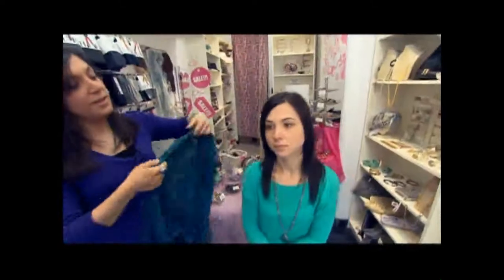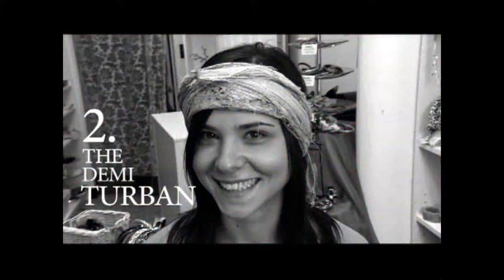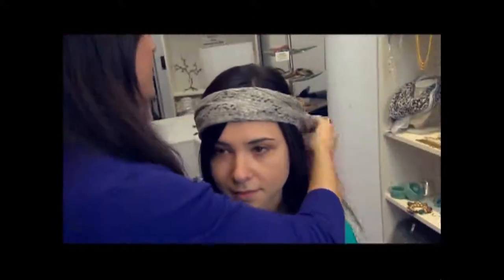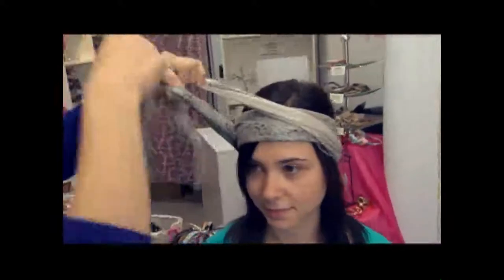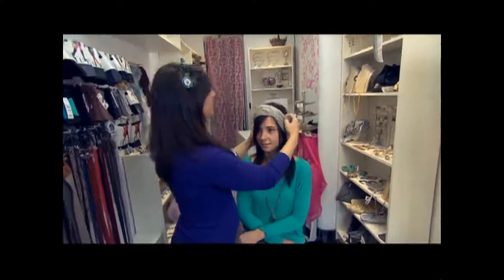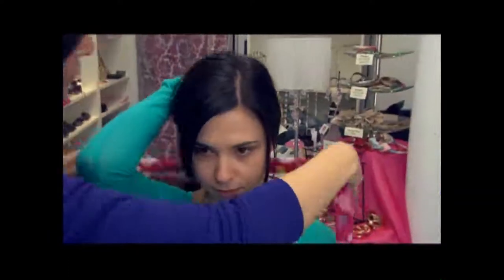How to tie a head scarf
Oh So Cosmo gives you three different ways on how to tie a head scarf!